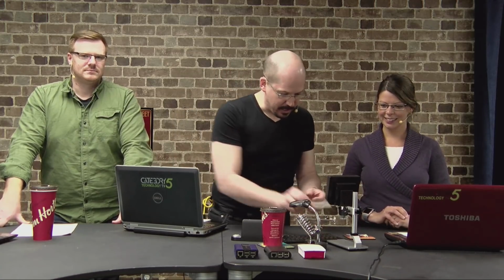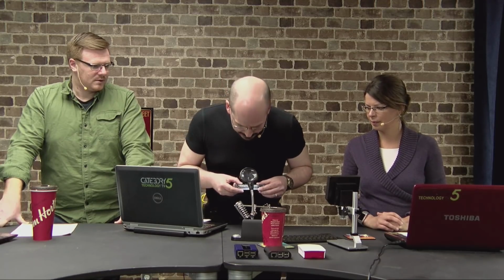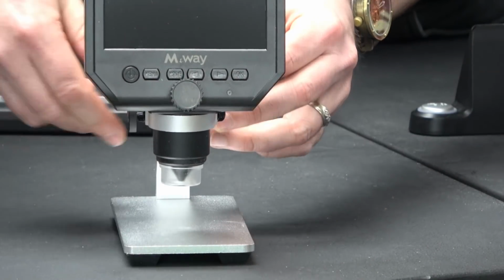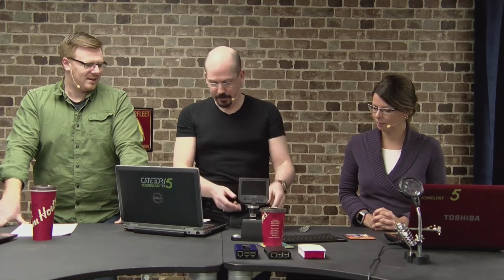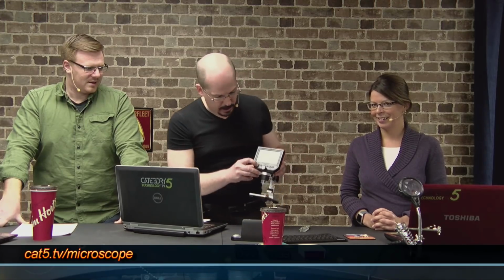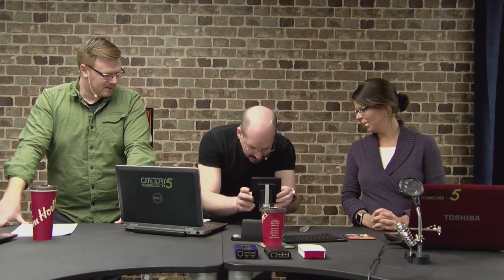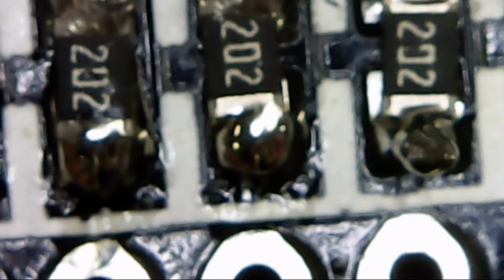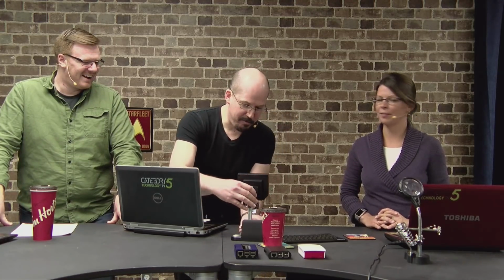INSANE 600x Microscope With Built-In Screen and 1080p Record to SD Card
It has built-in adjustable light, 1-600x zoom, 1080p recording, a 4.3" LCD screen and a solid-built adjustable aluminum stand--all for under $100 USD. This microscope is INSANE! Perfect for soldering tiny components or exploring the world of the microscopic.